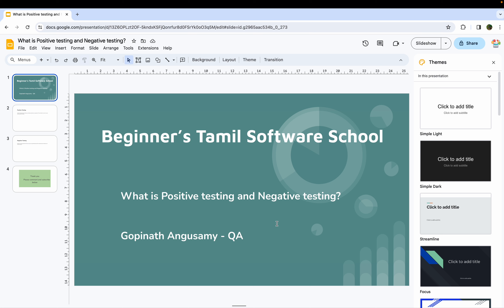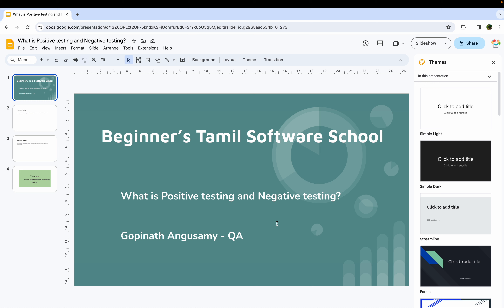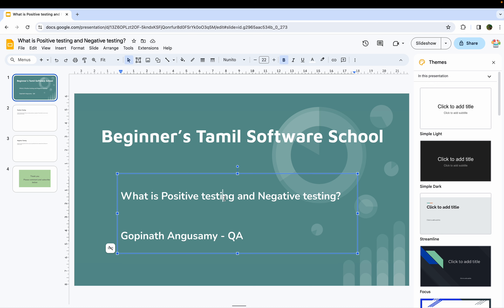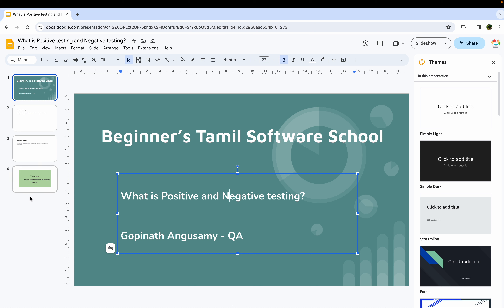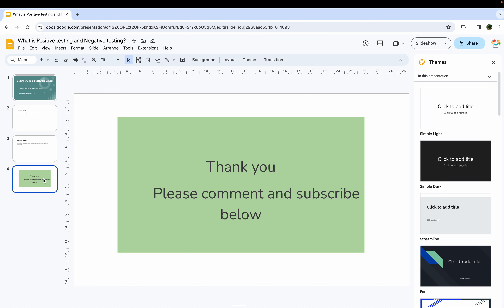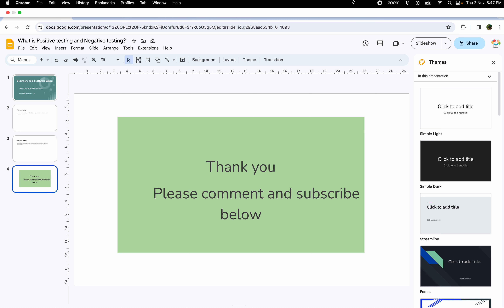What is Positive and Negative testing? (Tamil)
Positive Testing
Positive testing ensures that your software performs as expected. The test fails if an error occurs during positive testing.

Negative Testing
Negative testing guarantees that your app can gracefully deal with unexpected user behaviour or incorrect input